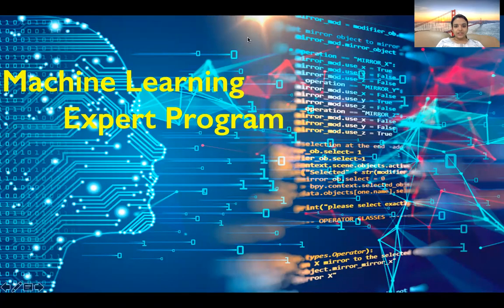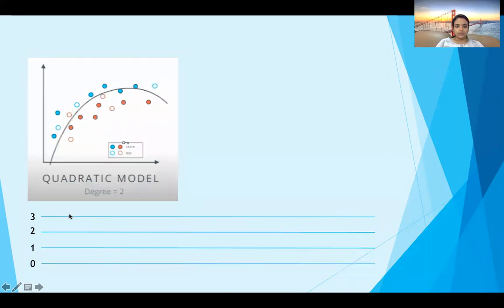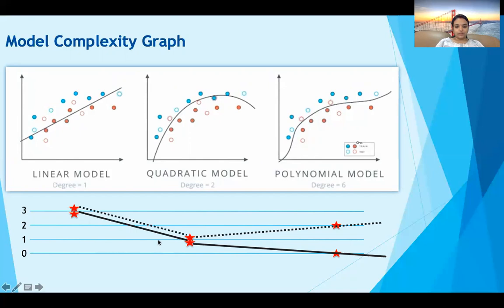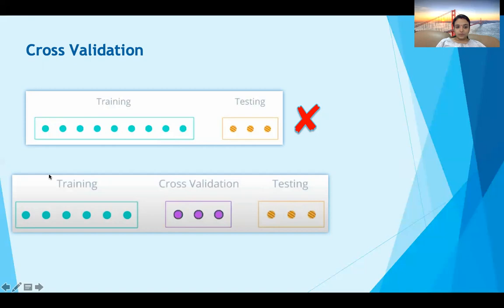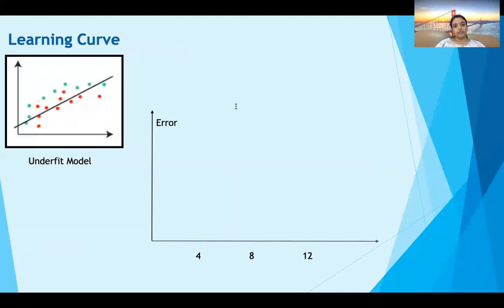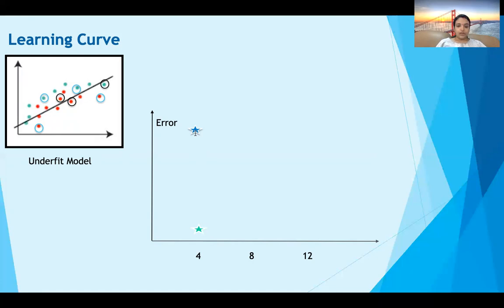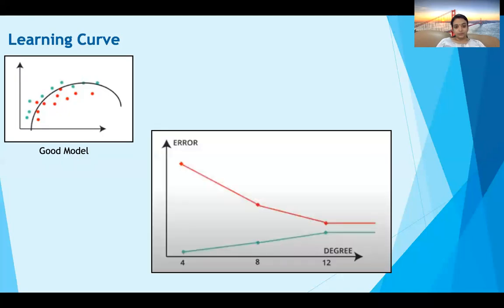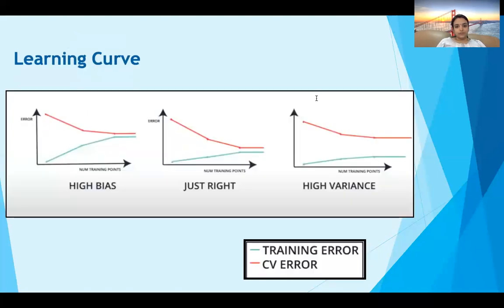Machine Learning Session 15 ( Model Complexity Graph, K-Fold Cross Validation and Learning Curve)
Model Complexity Graph, K-Fold Cross Validation and Learning Curve